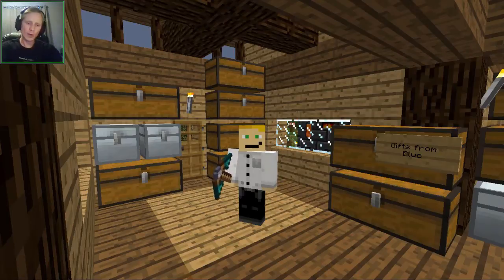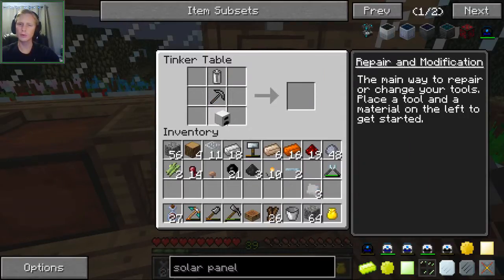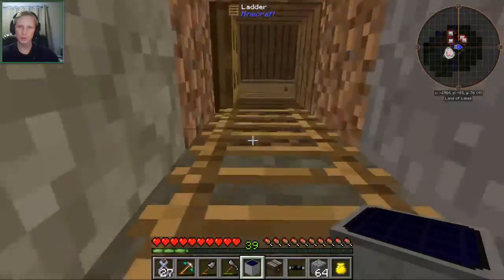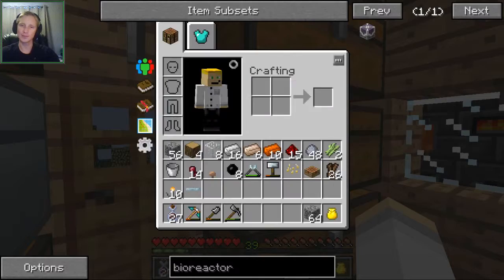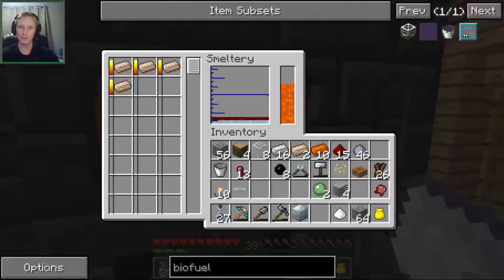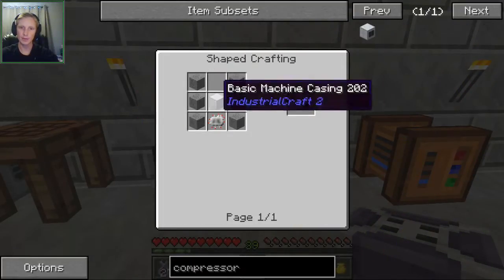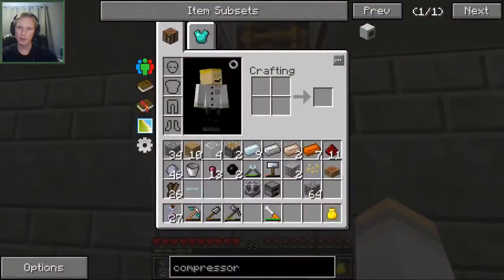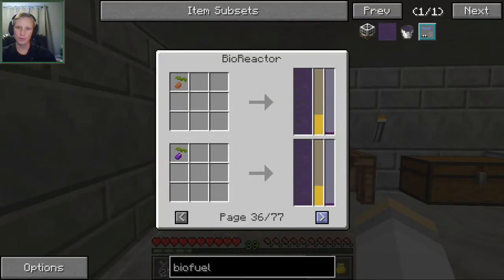FTB Infinity |MINETERNITY| #20 - Run by the Sun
With a new tech mod comes its own version of power generation and storage. For industrialcraft, that power comes in the form of solar. However, I'm going to need another source of power in the meantime using resources already abundant to me; food.

Check out the other YouTubers on the server!